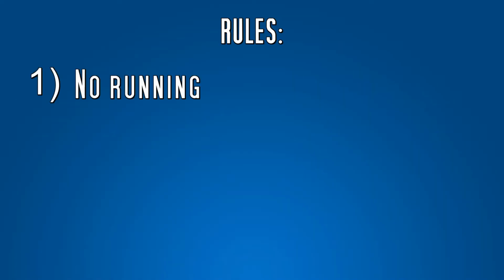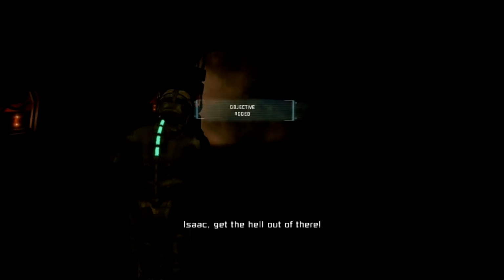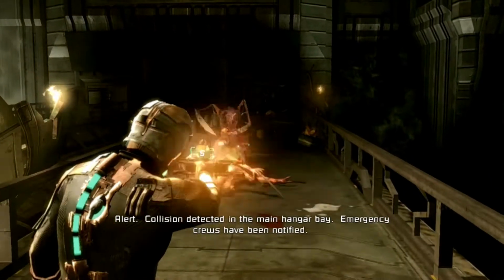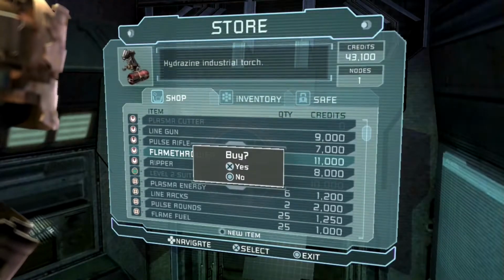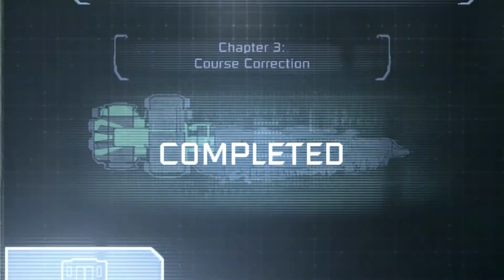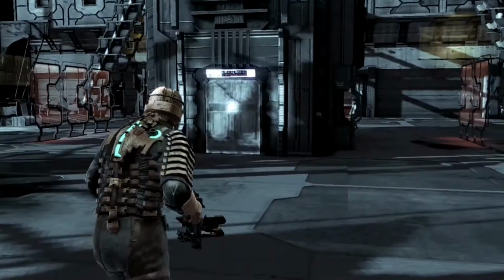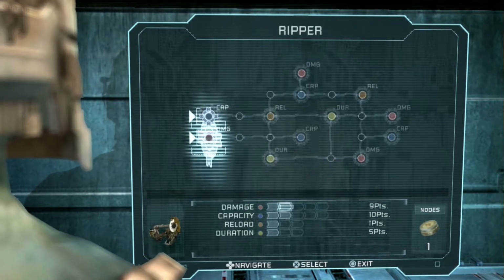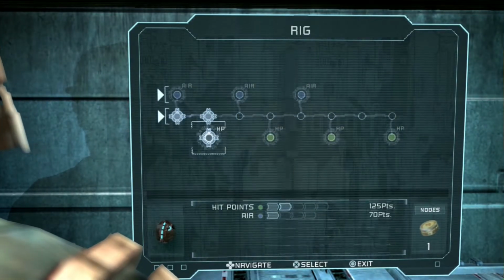Dead Space 1 - No Running Challenge (Part 1 of 2)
Hello friends, my name is Volantis, and today we start a painfully slow journey. So slow in fact that it took me 3 months start-to-finish. Today we begin the task of finding out: can you beat Dead Space 1 without running? The rules of the challenge are laid out at the beginning of the video, so make sure you listen thoroughly before commenting!

Timestamps:
0:00 - Intro/Rules
3:26 - Chapter 01
6:48 - Chapter 02
8:22 - Chapter 03
12:40 - Chapter 04
15:51 - Chapter 05
17:57 - Chapter 06
22:25 - Outro